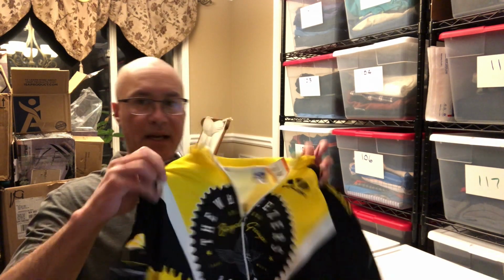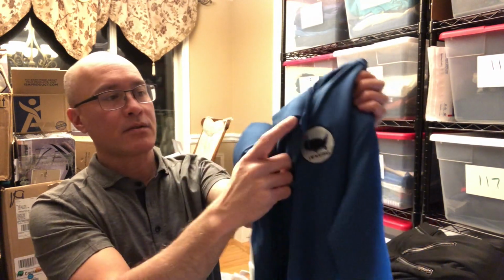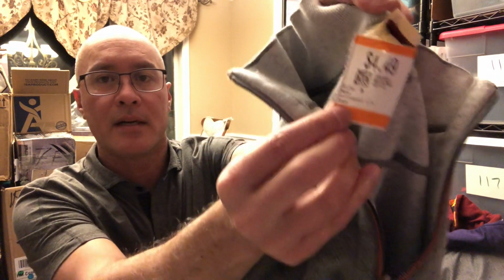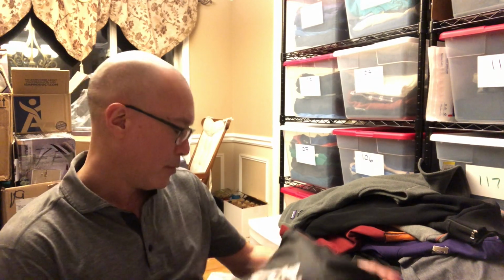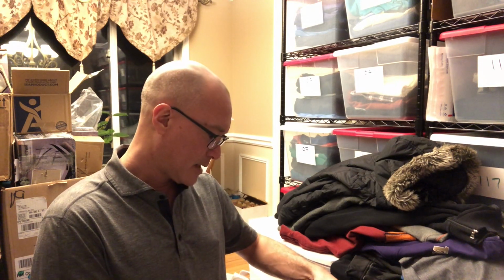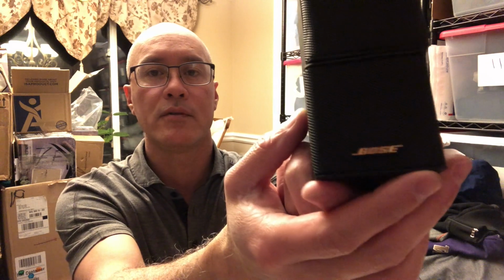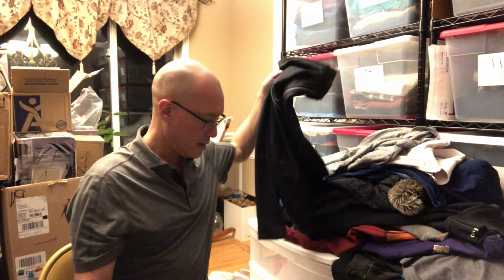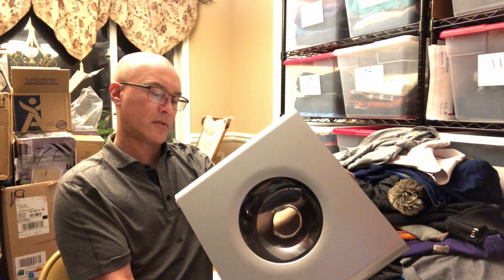Does Bad Weather Help Thrifting?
Went thrifting after a snow storm. Many people unable or uninterested in going out. Could this help your selection while thrifting? I had to find out!